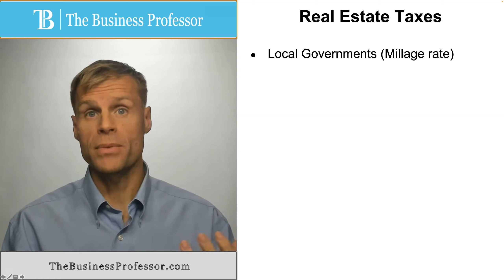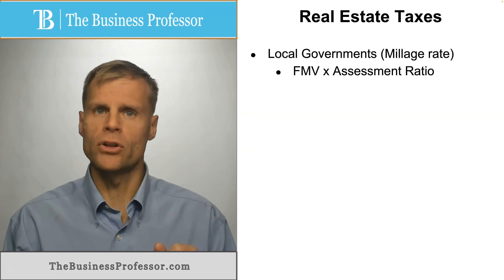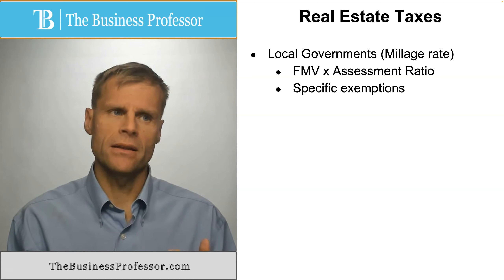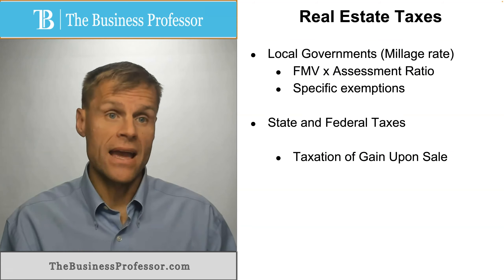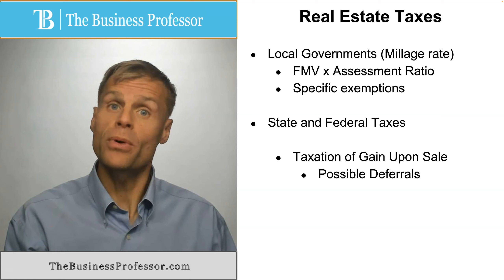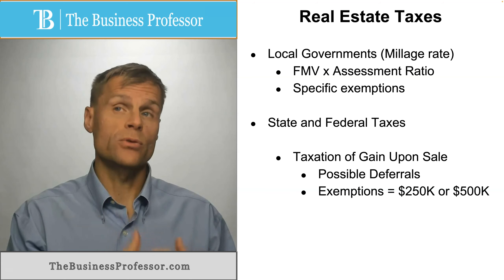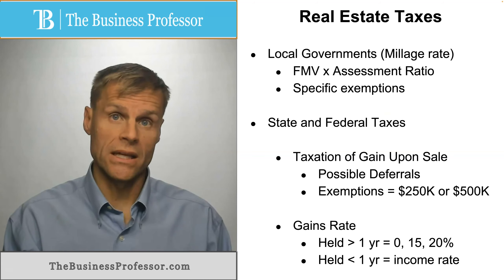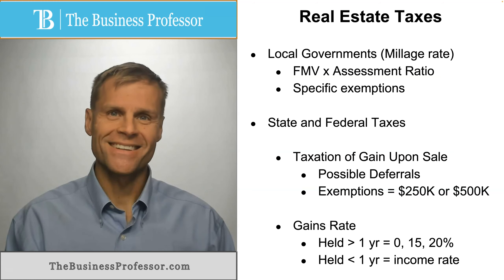Real Estate Taxes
What are real Estate taxes and how do they apply?